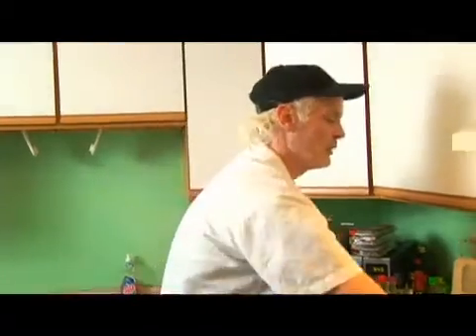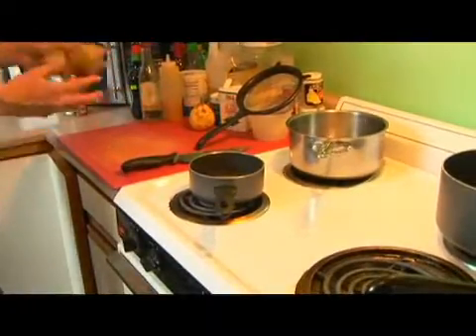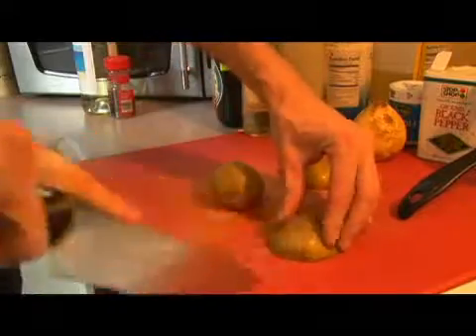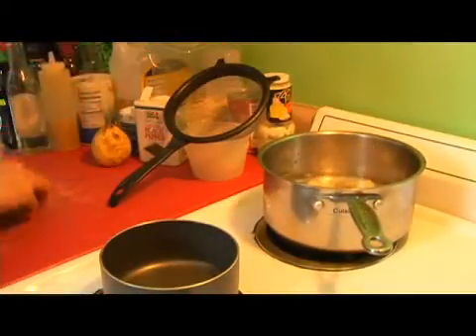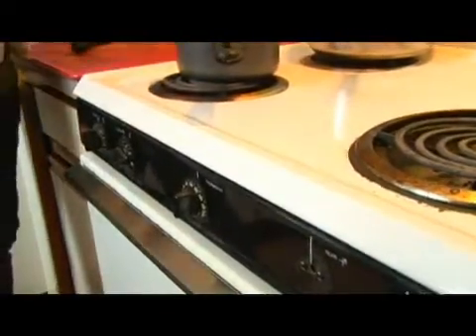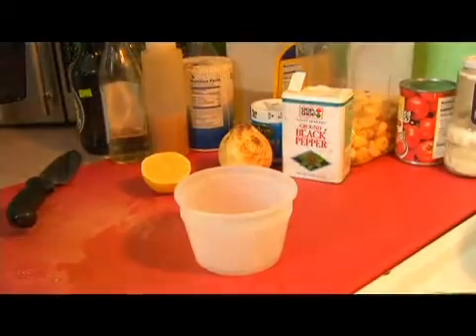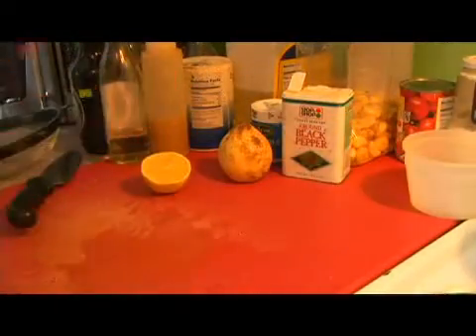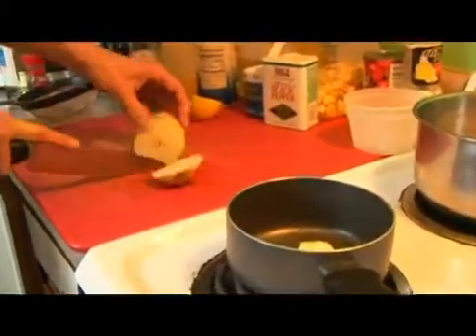Potatoes for Prosciutto Rosemary Chicken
Potatoes for Prosciutto Rosemary Chicken. Part of the series: Prosciutto Rosemary Chicken Recipe. Potatoes for prosciutto rosemary chicken are cut into uniform wedges and then boiled. Learn how to prep potatoes with tips from an expert chef in this free culinary video.